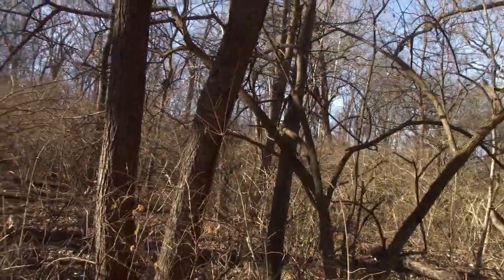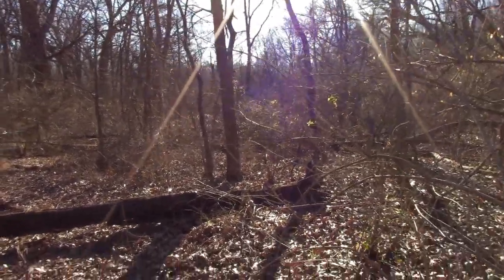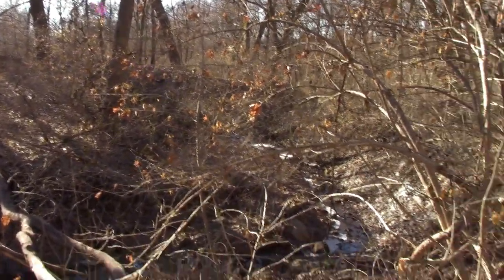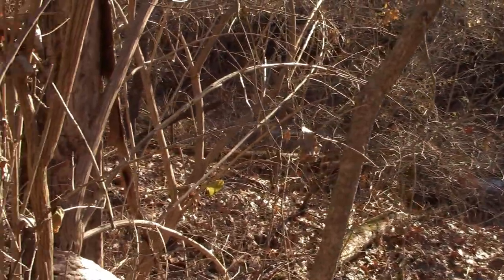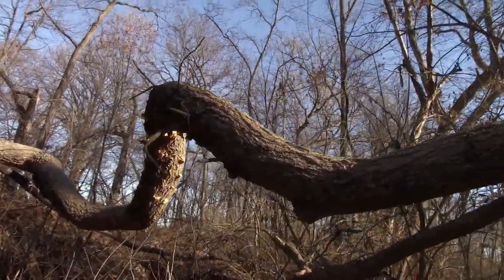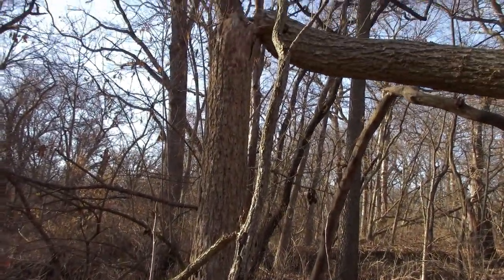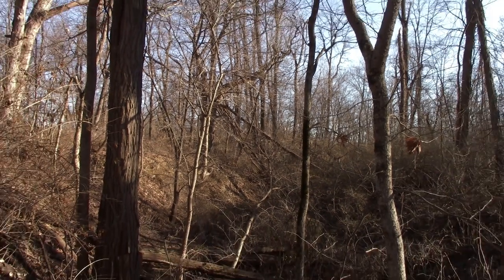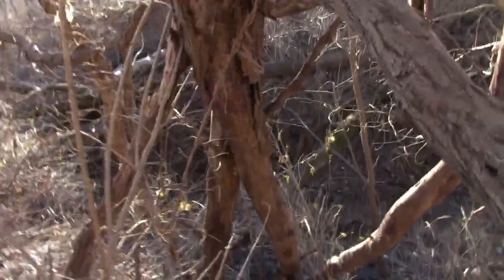New Forest possible Sasquatch woodknocks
Investigating a new forest that I've driven by for decades. Have had my suspicions about this area.  I can say now that it is harboring some kind of unknown activity consistent with the Hairy ones.  I only caught on video a fraction of the interactions (responses from my woodknocks).This is something I usually refrain from doing. But it doesn't hurt to try something different.  The repeated tapping/rock clacking was surprising the hell out of me.  I thought there was a person out there just drumming away!